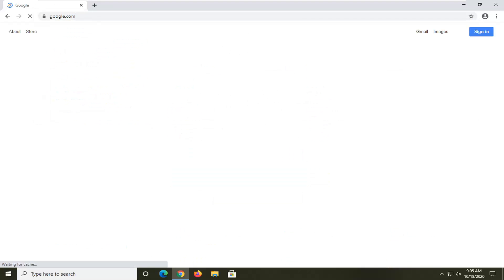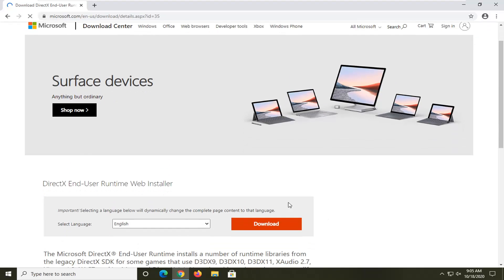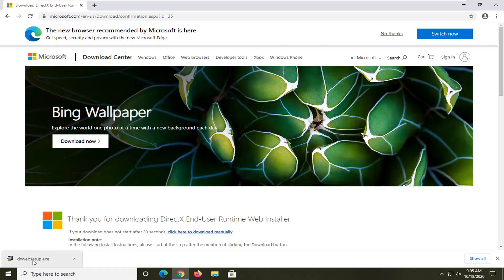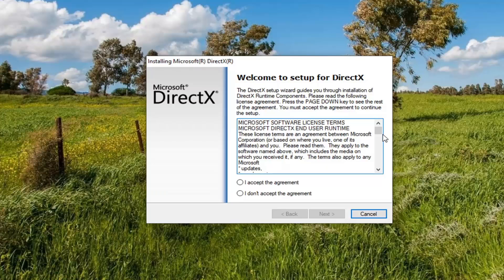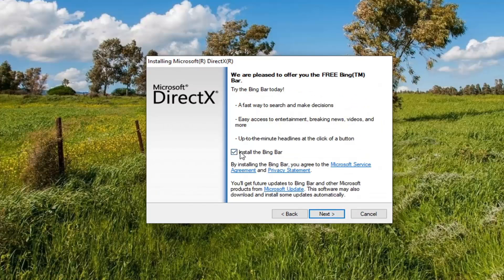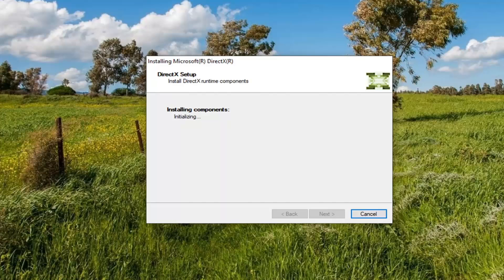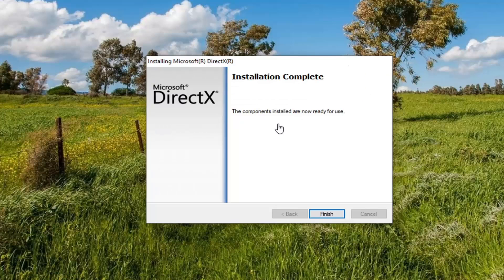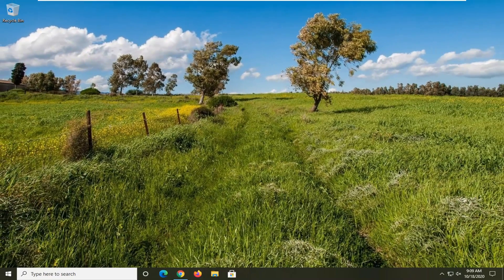Fix xapofx1_5.Dll Is Missing Windows 10 Updated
The xapofx1_5.dll error message could apply to any program that utilizes Microsoft DirectX, but it's most commonly seen with video games. Whether it's a game or other program, the xapofx1_5 DLL error usually appears when the application is starting, but might also be seen during installation while the program tries to update or validate DirectX files.

Some Windows users are encountering an error message saying that a particular DLL (Dynamic Link Library) file is missing – XAPOFX1_5.dll. This problem is not exclusive to a particular Windows version and it’s typically reported to occur during the launch of a game (DayZ, Arma 3, etc.).